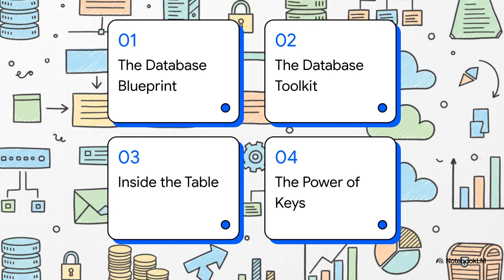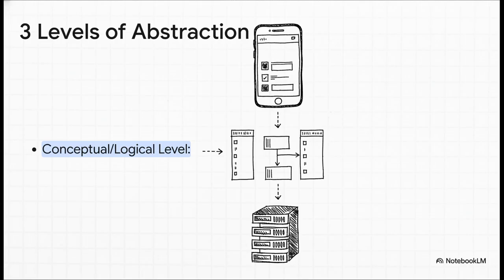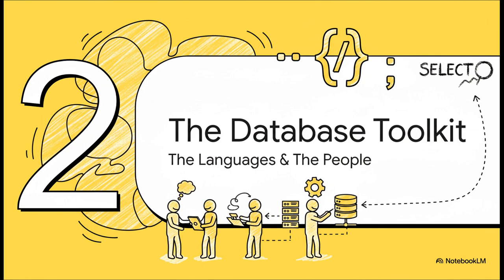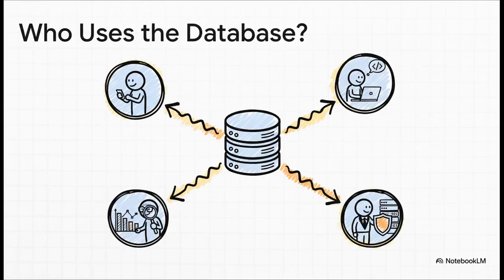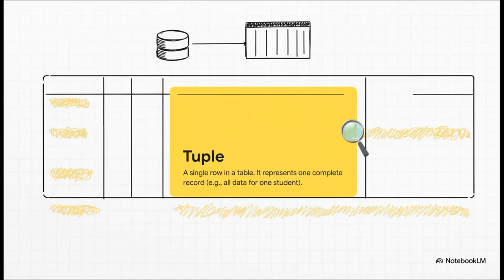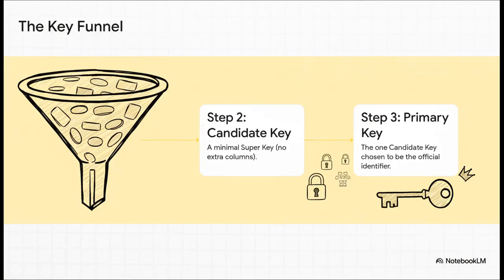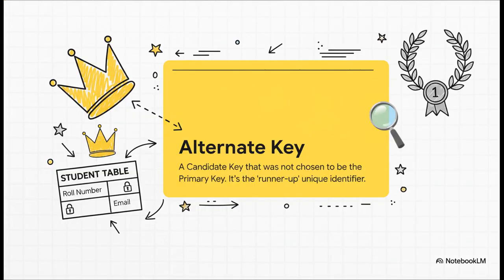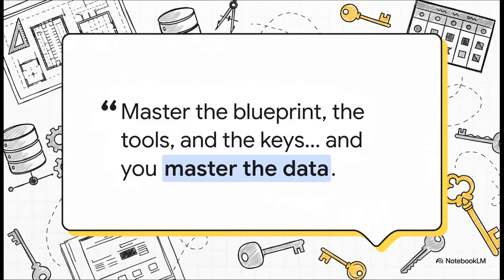3 Schema Arch. & Keys